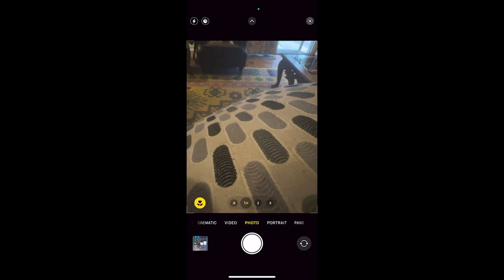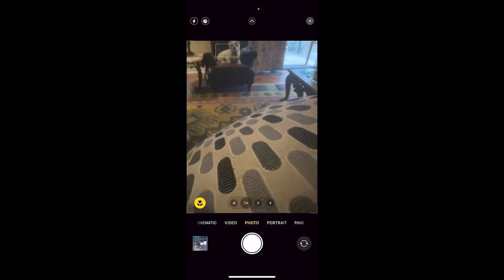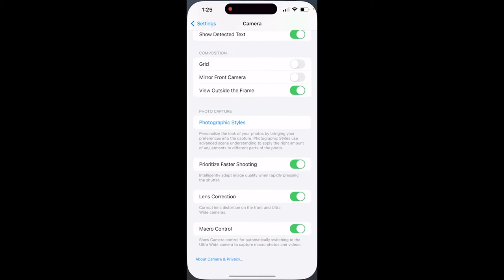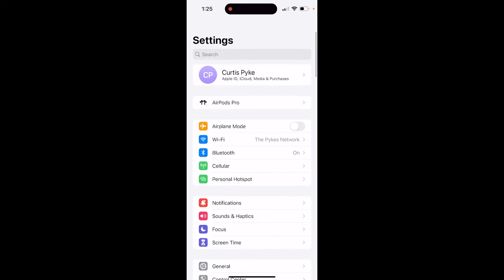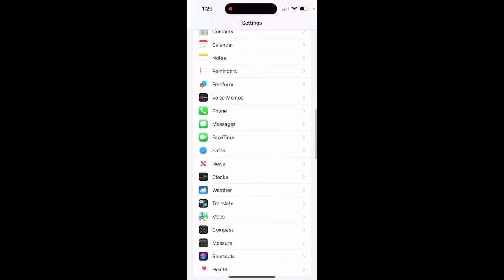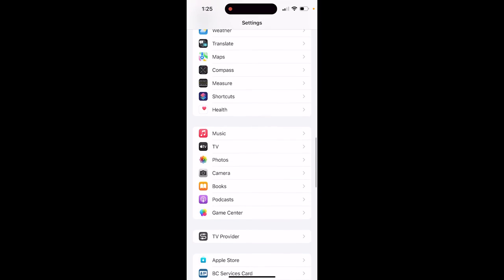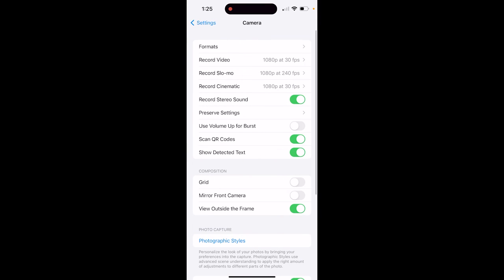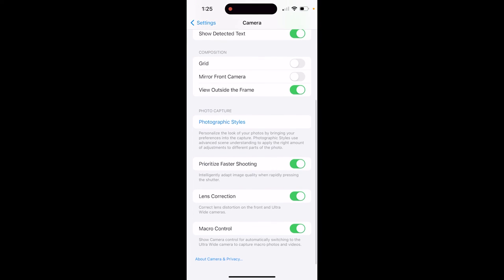How To Enable & Disable Macro (Camera) Control - iPhone 14 Pro / iPhone Pro Max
In this video, the speaker is showing how to use the macro feature on an iPhone. To access this feature, the user should go to the Settings menu and click on the Camera option. Then, they should scroll down to the bottom of the page and find the "Macro Control" option. Turning this on will enable the flower icon in the camera app, which can be turned on and off to adjust the macro controls and access different shots and cameras.